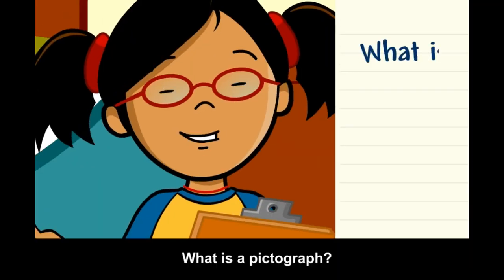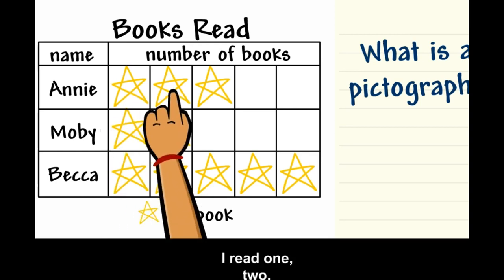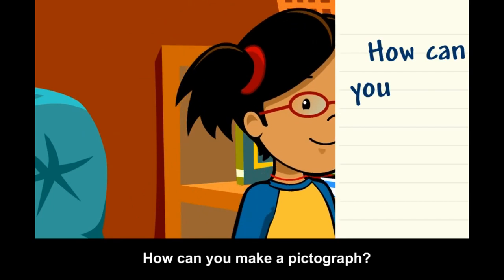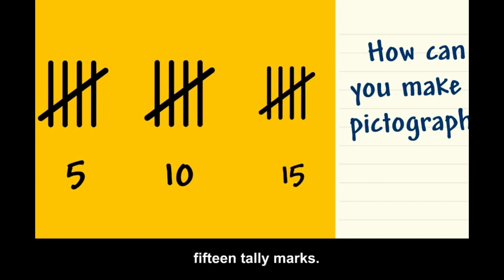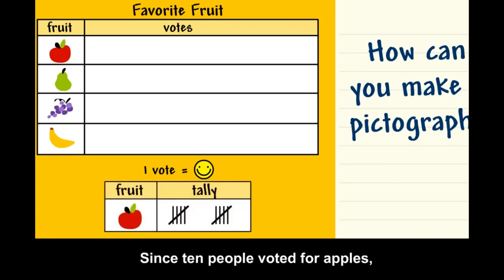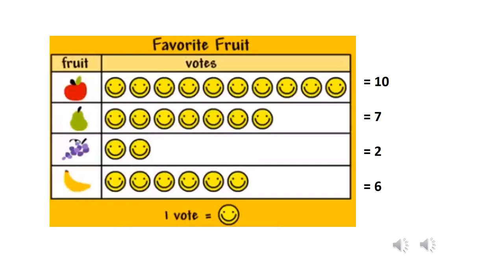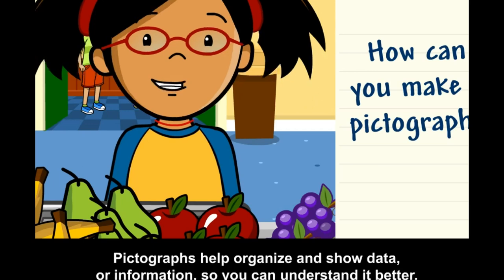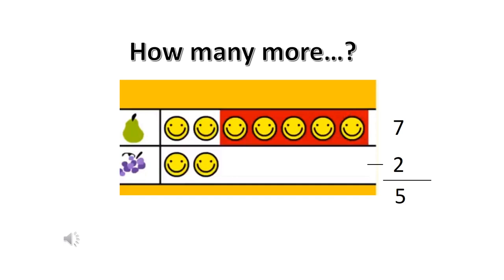Surveys, Tally Charts, Picture Graphs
explains how surveys & tally charts are used to make picture graphs